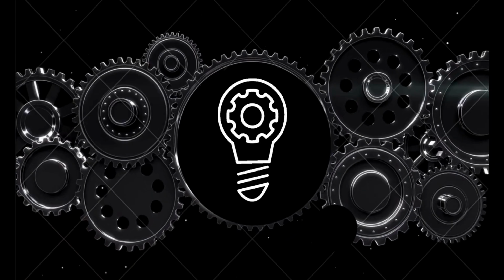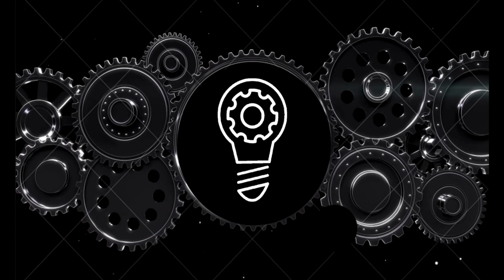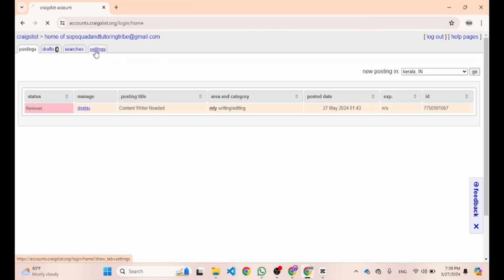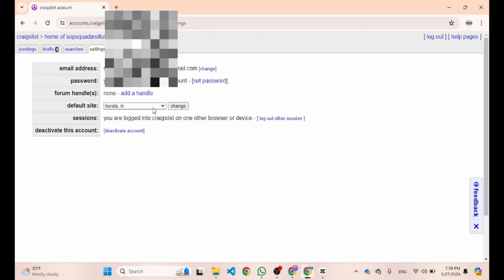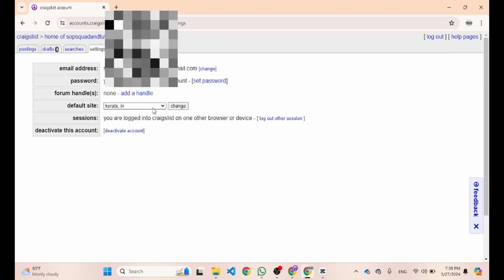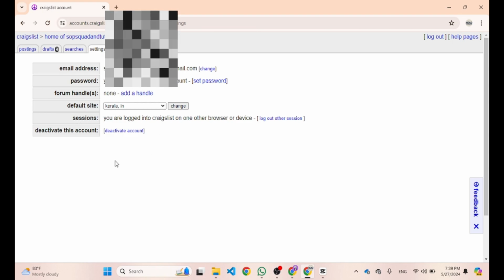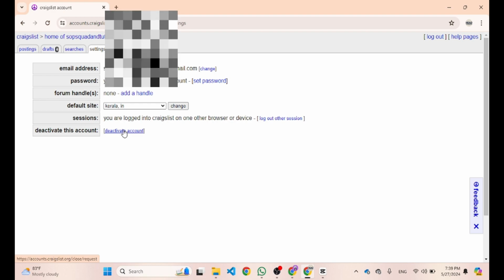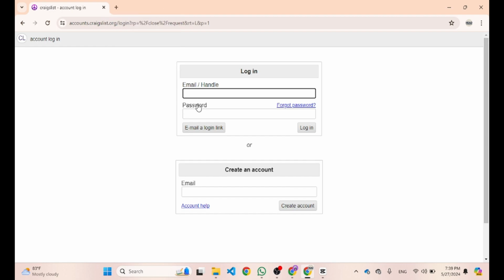How to Delete Craigslist Account (2024) | Remove Craigslist Account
Learn how to delete your Craigslist account with our comprehensive guide. Follow these steps to permanently close your account and remove your listings. We’ll walk you through the process to ensure a smooth account deletion.